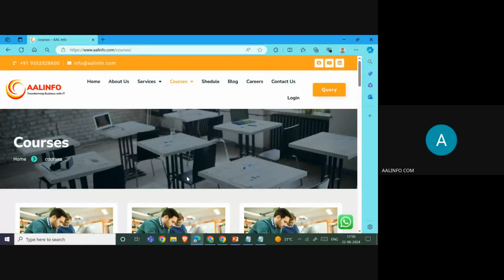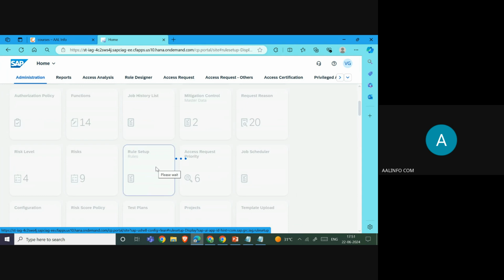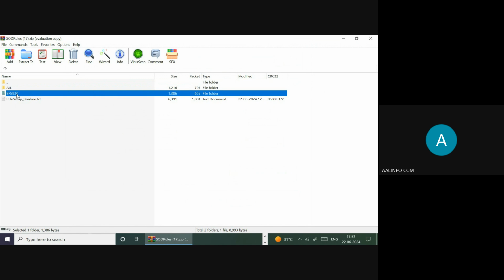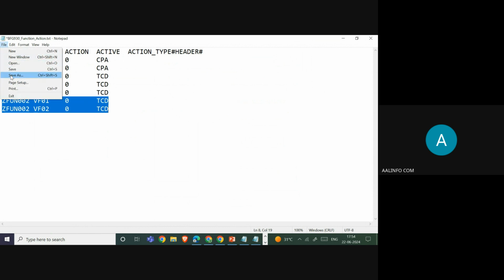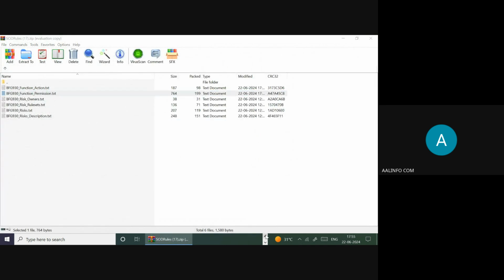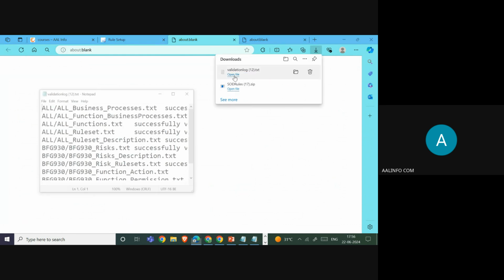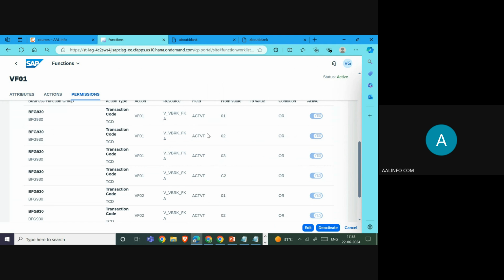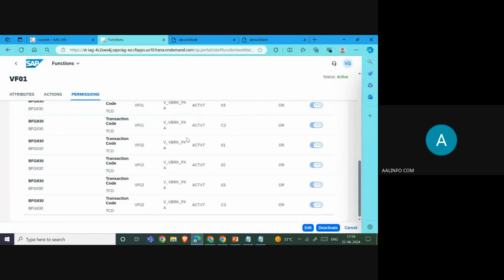SAP BTP and IAG Bulk Risk Rule Set Changes from AALINFO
This video is about the SAP BTP AND IAG Bulk Risk Ruleset changes.